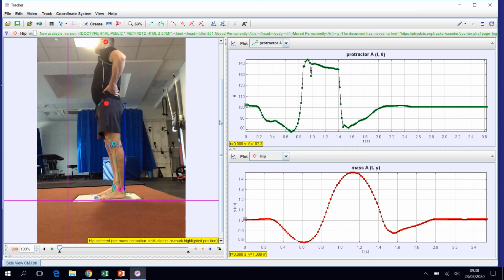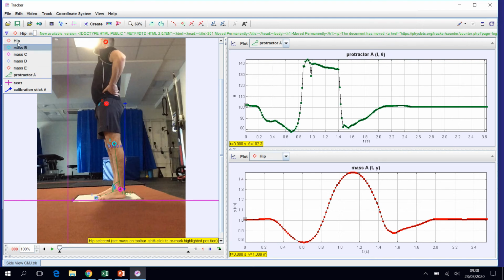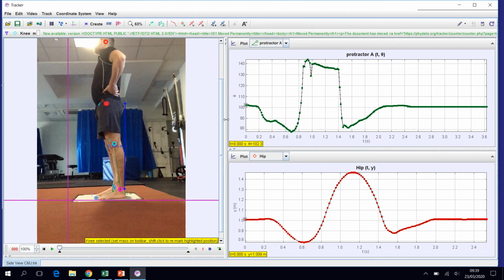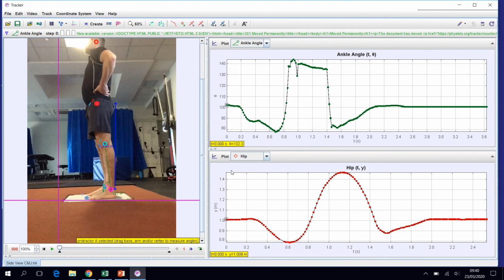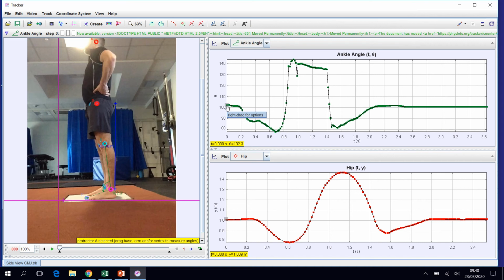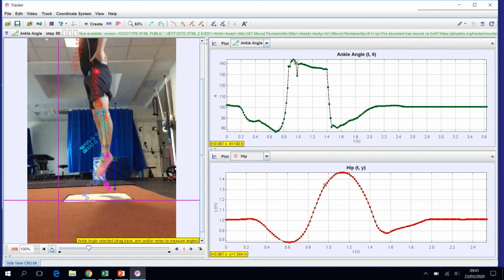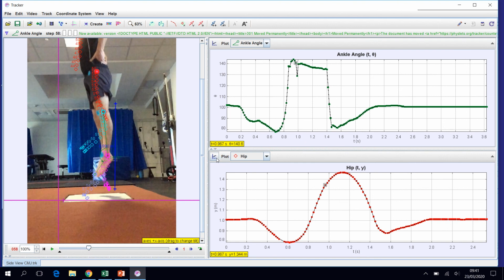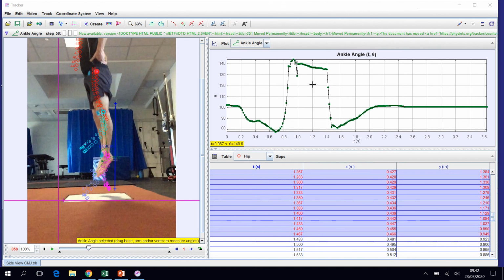Tracker Tutorial 3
For Year 1 S&C students at City College Plymouth studying module PSCFD120 Biomechanics of Sport